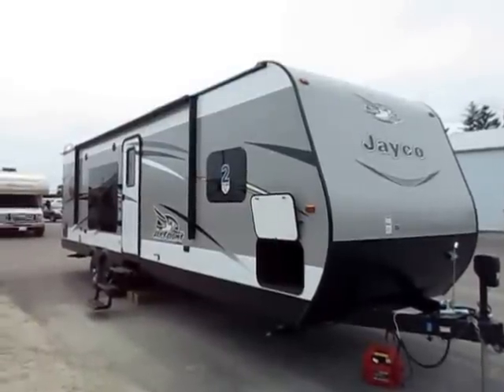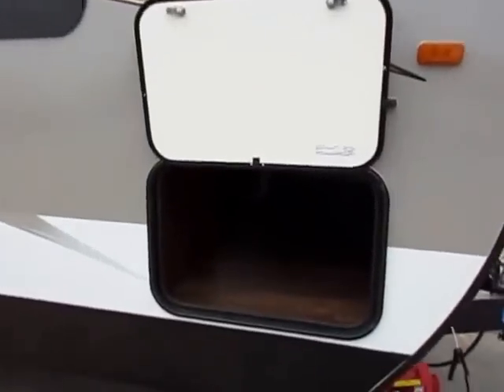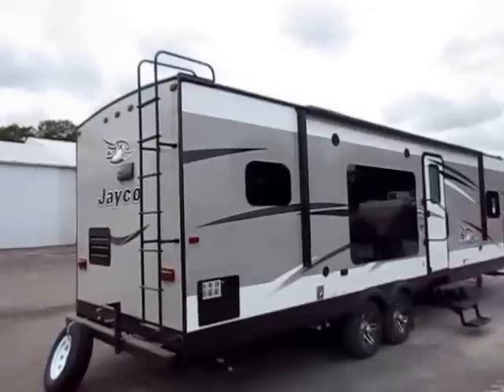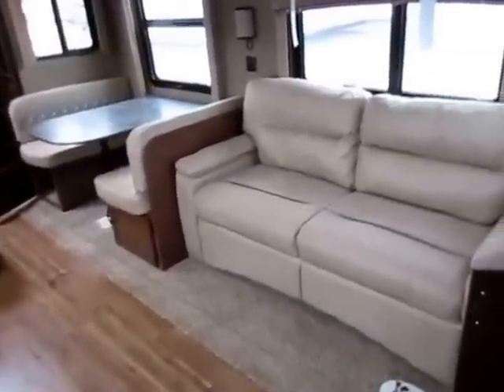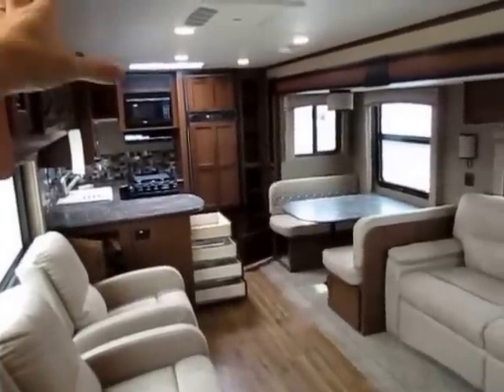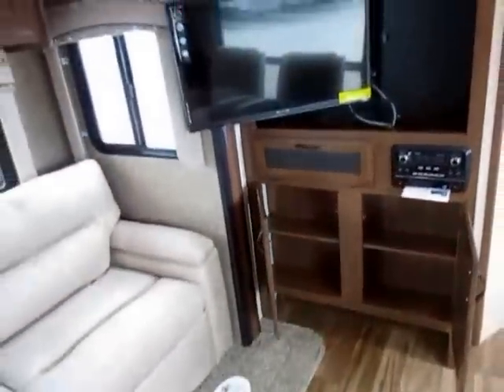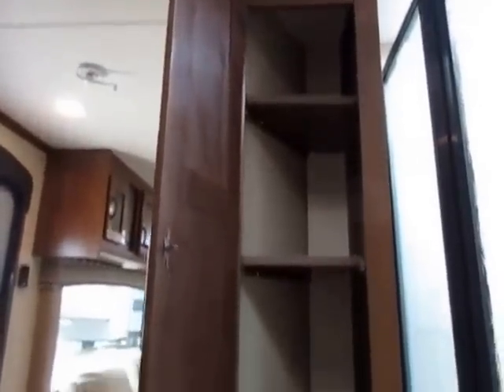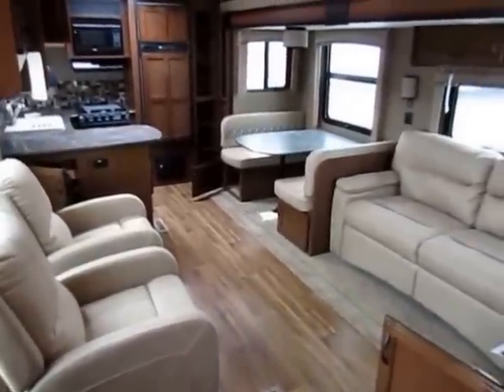(Sold) HaylettRV.com - 2016 Jayco Jay Flight 29RKS Rear Kitchen Travel Trailer RV